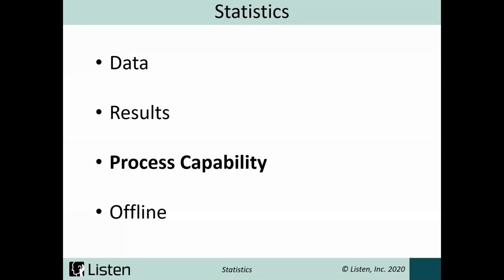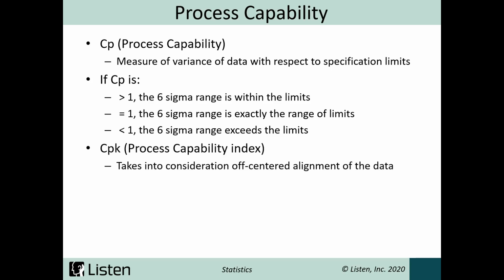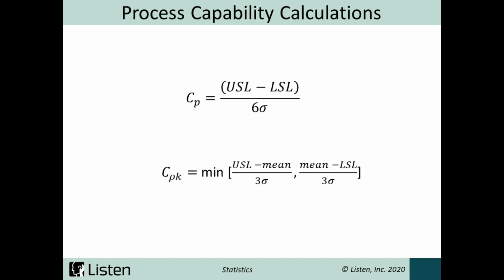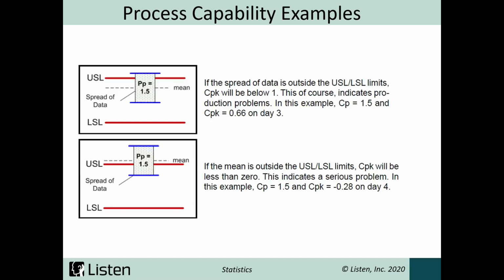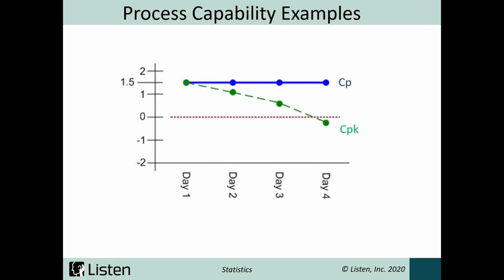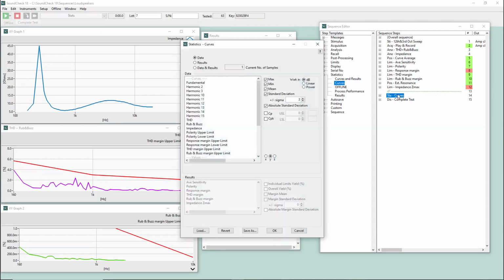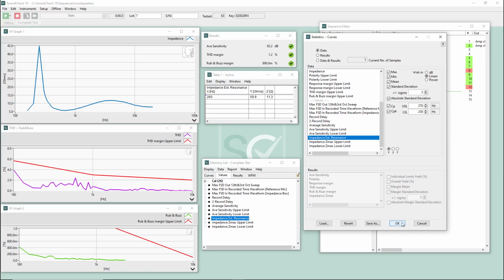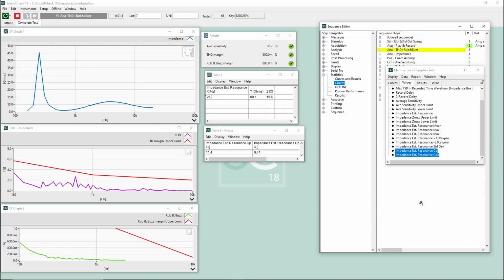SoundCheck Tutorial #11-3 Statistics - Process Capability